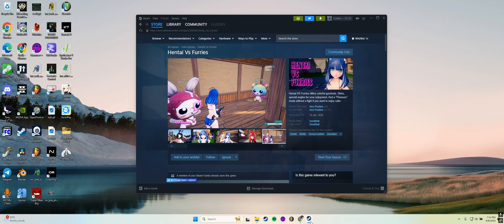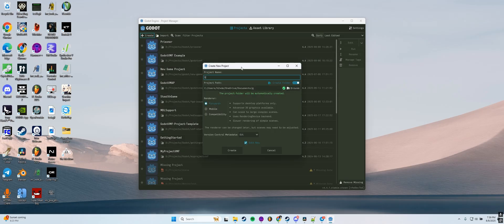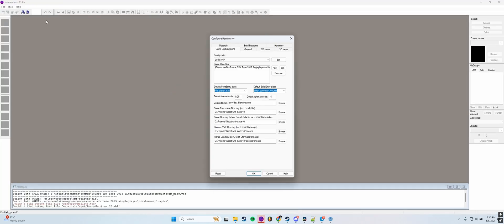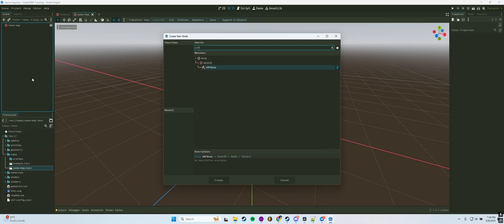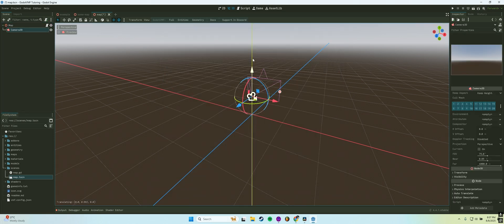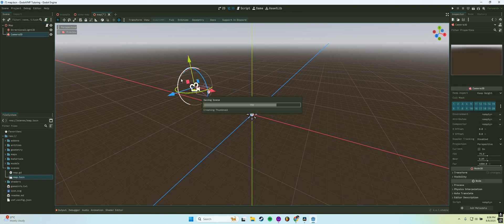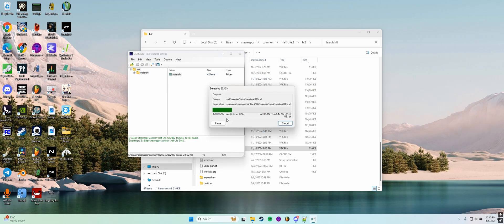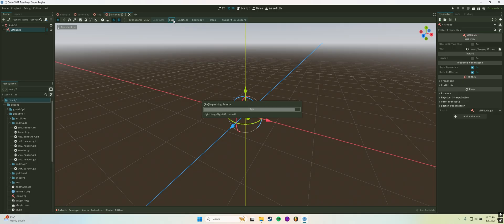GodotVMF - Preparing a project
Timecodes:
0:00 - Intro
0:19 - SDK and Hammer++ installation
1:00 - 1st pipeline: Create a project
1:34 - 1st pipeline: Install additional files
1:55 - 1st pipeline: Hammer configuration
2:49 - 1st pipeline: Launching maps from Hammer
4:22 - 2nd pipeline - Porting
4:37 - 2nd pipeline - Unpacking resources
5:22 - 2nd pipeline - Configuring plugin
5:50 - 2nd pipeline - Importing a map